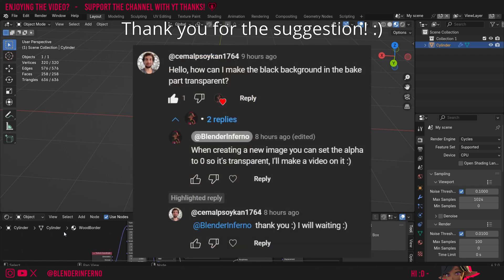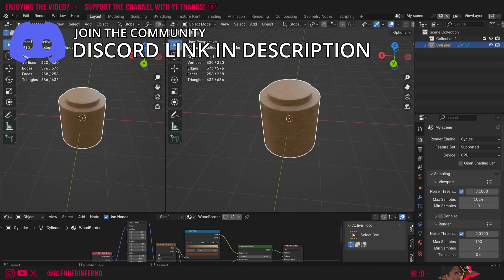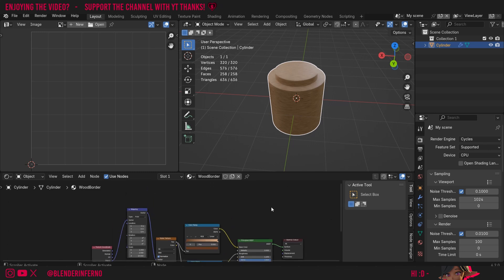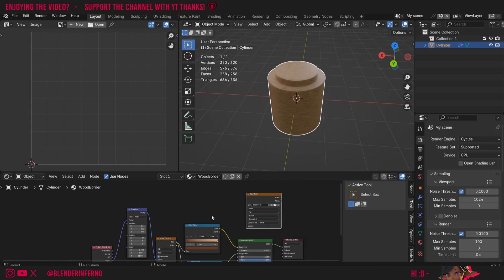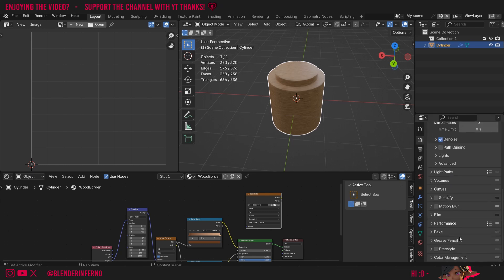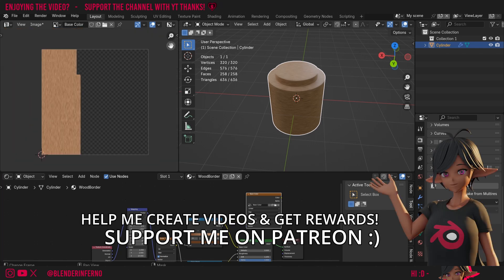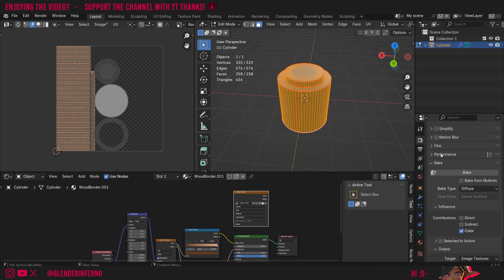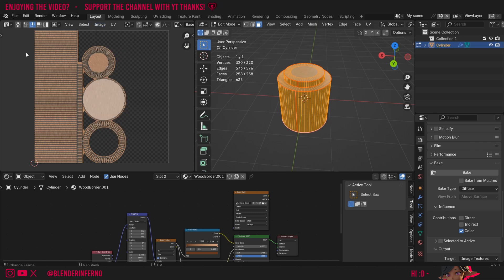Texture Baking with a Transparent Background in Blender 4.2!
Today we learn how to bake textures with a transparent background in blender 4.2! Thank you @cemalpsoykan for the great tutorial suggestion!

Timestamps:

00:00 Tutorial Overview
01:17 Create a transparent image texture to bake onto in Blender
02:12 Blender base color texture baking settings
02:43 What does diffuse mean?
03:17 Baking a second material slot in blender